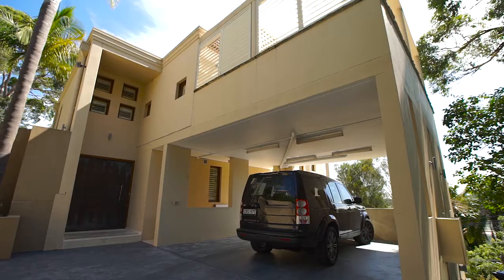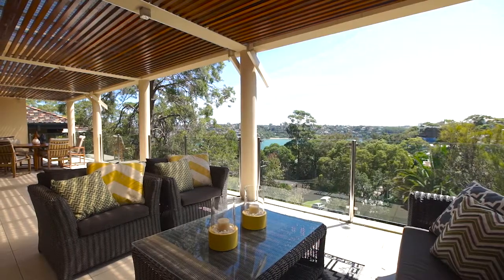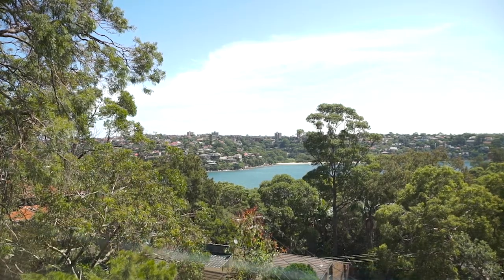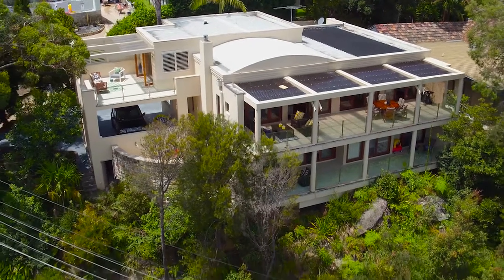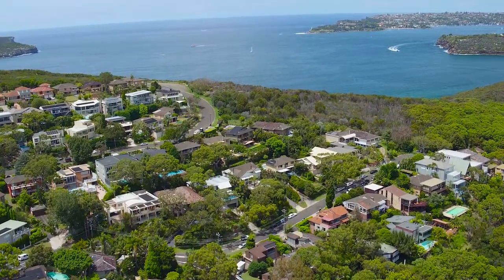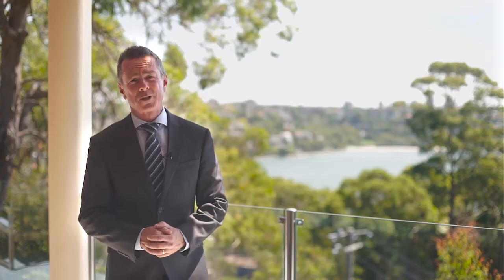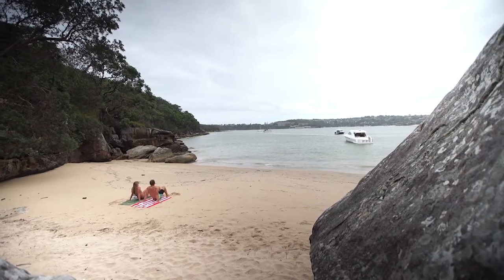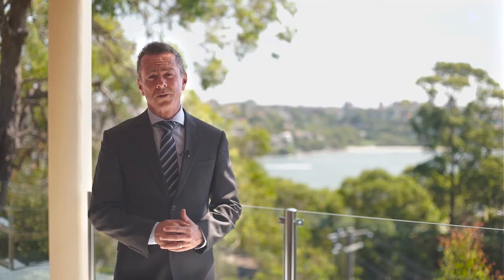16 Barrabooka Street, Clontarf│Steve Lambley│Jodie Lynch│Cunninghams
Stunning Views and Enduring Style

Majestic spaces, exquisite views and refined family living define this exceptional harbourside home. Masterfully designed to optimise a glorious orientation to the waters of Middle Harbour, it basks in peaceful privacy across stunning living and entertaining options.

Expansive living zones inside and out lend themselves to both formal and casual settings. At one side, the theme is relaxed elegance, as interiors blend with an enormous outdoor room to embrace the superb treetop and water views. At the other, the gourmet kitchen punctuated with European appliances witnesses an idyllic scene of barefoot family fun, extending to a sensational outdoor entertaining arena replete with inground pool.

Another large balcony is available via the bedrooms, supplying even further living space and fresh-air retreats to enhance the stunning natural light, abundant storage and double-sized dimensions of each bedroom sanctuary. The top-level master adds a walk-in robe, huge private terrace and ensuite with corner spa to a list of luxe highlights.

Brimming with points of distinction such as hardwood floors, ducted AC, home cinema with stadium seating, designer bathrooms, feature pivot entry door and gas fireplace, it boasts a resume of luxury, yet bears the unmistakable soul of a welcoming family haven.

Easily accessing Castle Rock and Clontarf Beaches, transport, village shops and schools, this is a home that simultaneously hosts lifestyles of distinguished style and family fun.